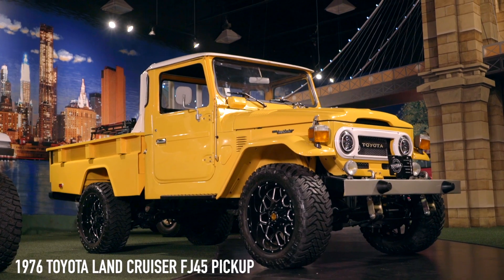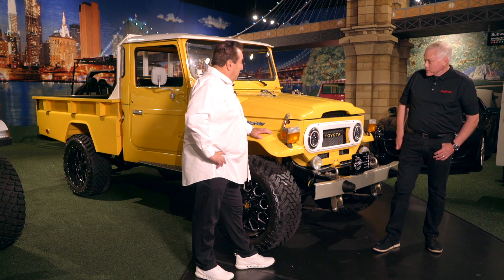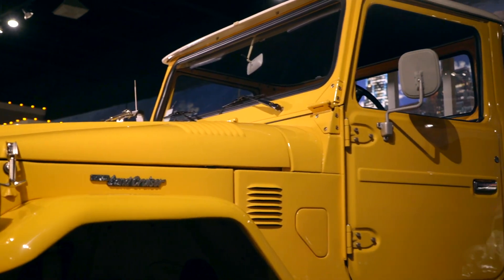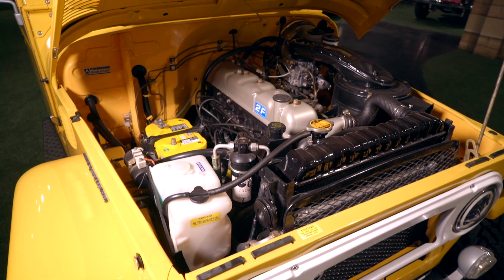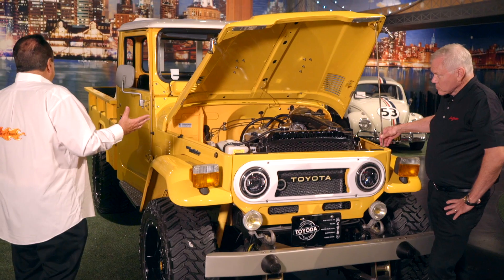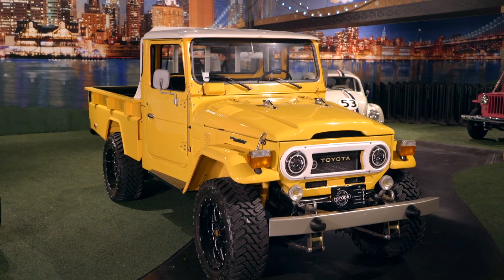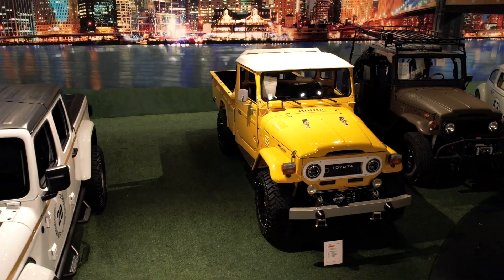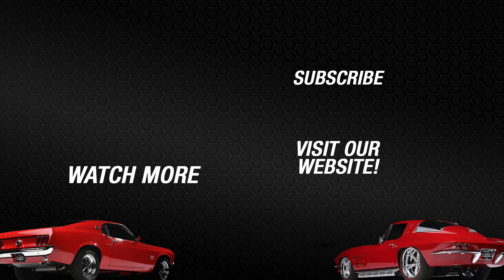FIRST LOOK - 1976 Toyota Land Cruiser FJ45 - BARRETT-JACKSON 2022 PALM BEACH AUCTION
This 1976 @toyotausa Land Cruiser FJ45 received a no-expense-spared, nut-and-bolt restoration and has 1,200 miles since its completion. It is powered by a 4.2-liter 6-cylinder engine paired with a 4-speed manual transmission and a rebuilt drivetrain. This FJ45 is equipped with air conditioning, as well as a custom stereo with amplifier and four speakers. It rides on a 2-inch lift, with 20-inch Hardrock Gunner wheels wrapped in 33-inch tires.

Offered from the Cars of Dreams Collection this 1976 @TOYOTAglobal Land Cruiser FJ45 is selling with No Reserve at the 2022 Palm Beach Auction, held April 7-9 at the South Florida Fairgrounds.

See all the details of this 1976 Toyota Land Cruiser FJ45